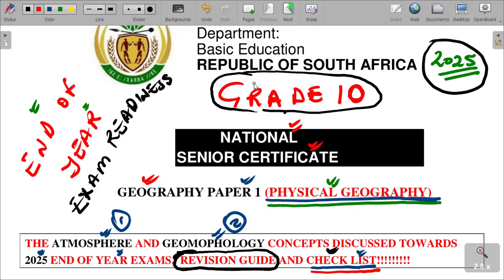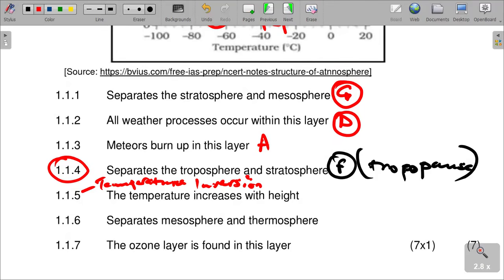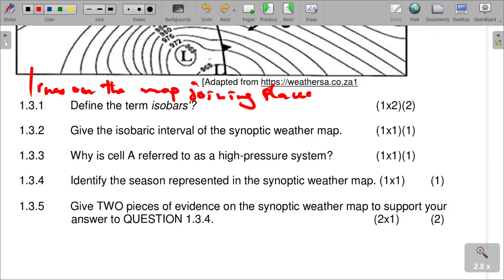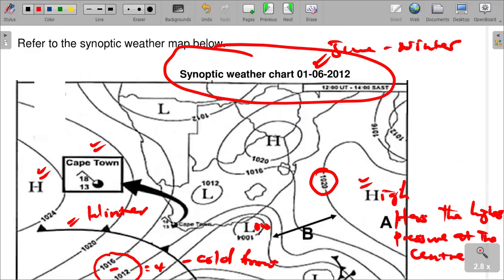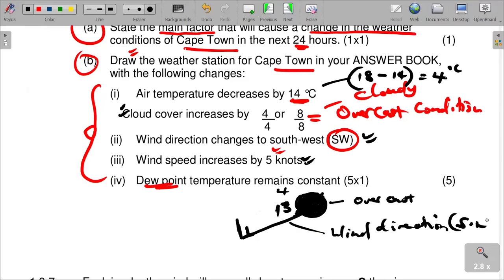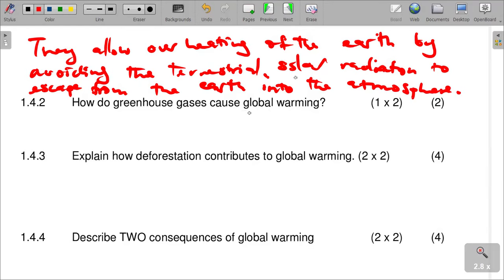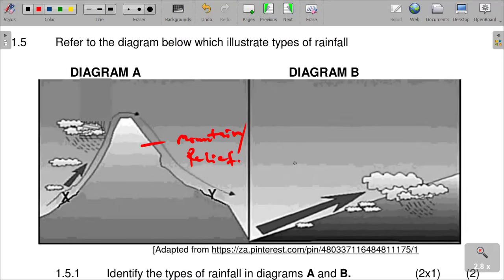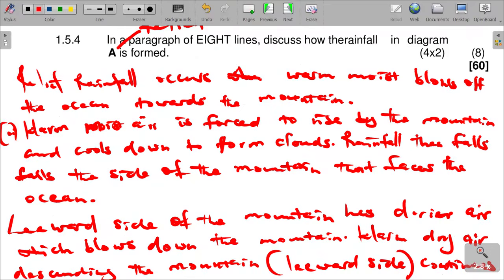Geography Grade 10 Term 4 Revision :The Atmosphere.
Geography Grade 10 Term 4 P1: Atmosphere - Memo Revision Guide.